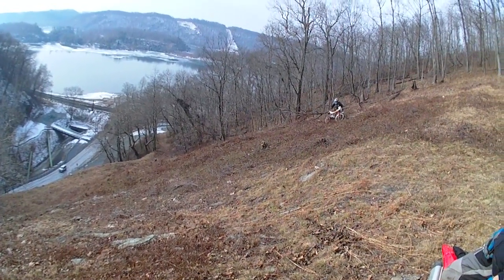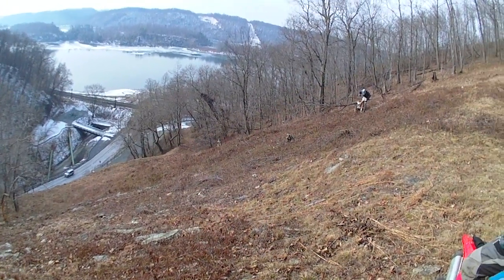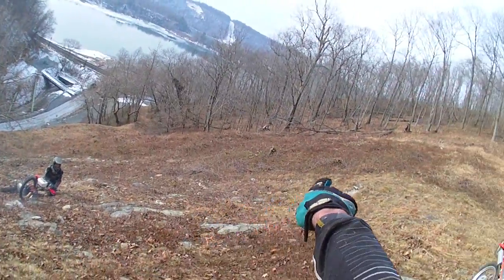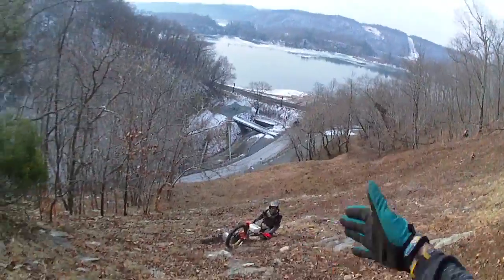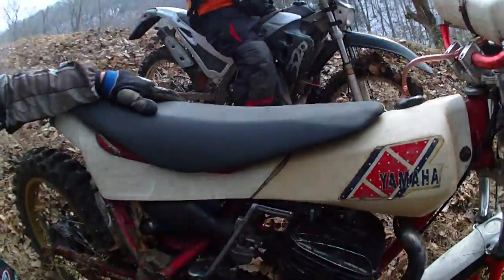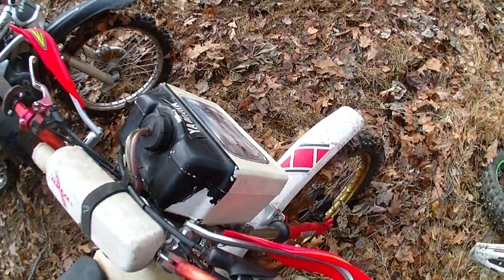trail trials VIDEO